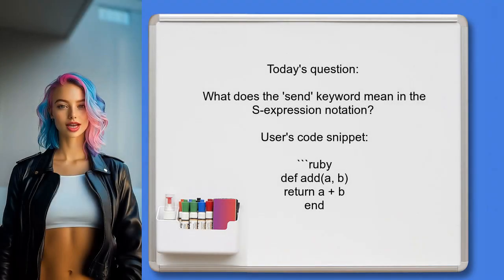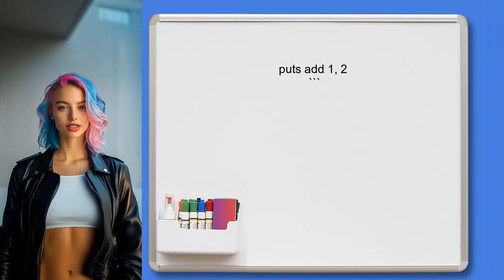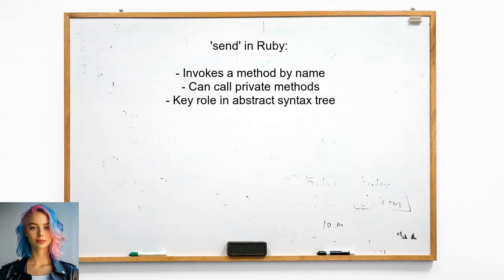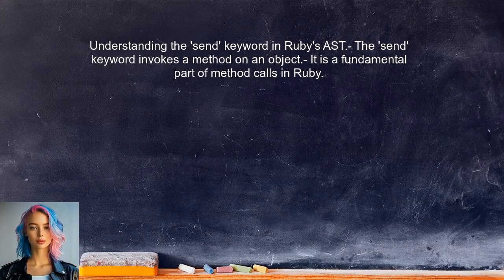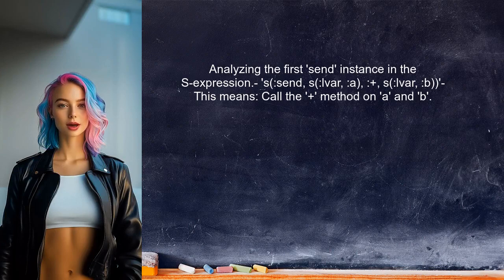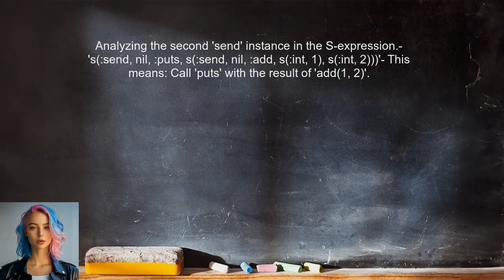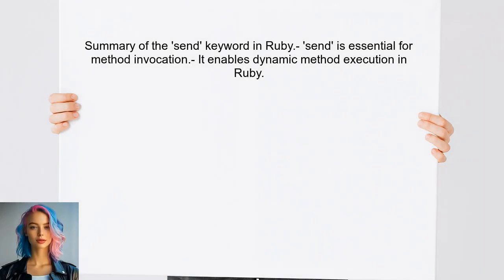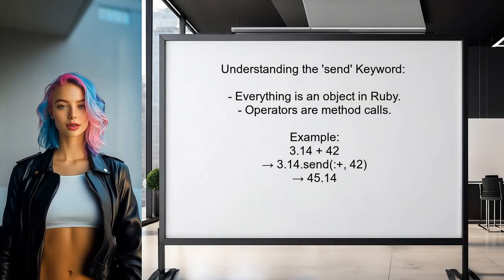Understanding the 'send' Keyword in Ruby's AST: A Comprehensive Guide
In this video, we delve into the intricacies of the 'send' keyword in Ruby's Abstract Syntax Tree (AST). As a fundamental aspect of Ruby's dynamic nature, understanding 'send' is crucial for grasping how method calls are processed behind the scenes. Join us as we explore its functionality, use cases, and implications for writing more efficient and expressive Ruby code. Whether you're a beginner or an experienced developer, this comprehensive guide will enhance your understanding of Ruby's inner workings.

Today's Topic: Understanding the 'send' Keyword in Ruby's AST: A Comprehensive Guide

Related to